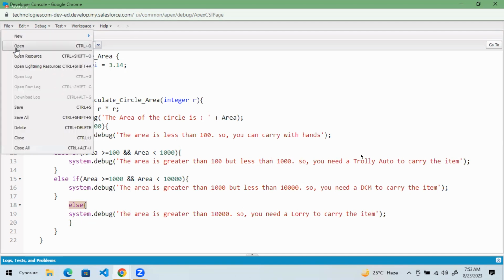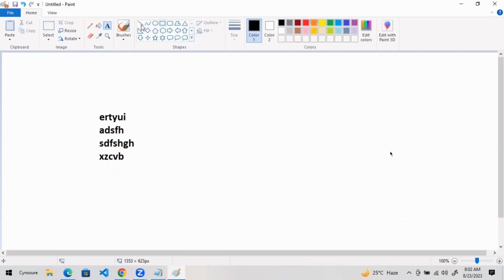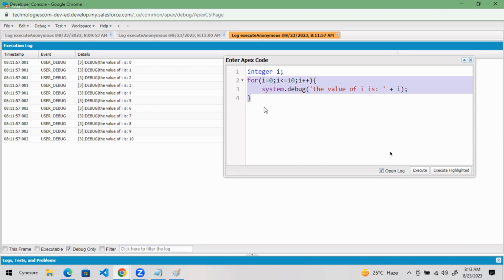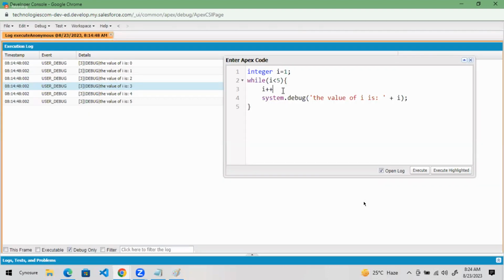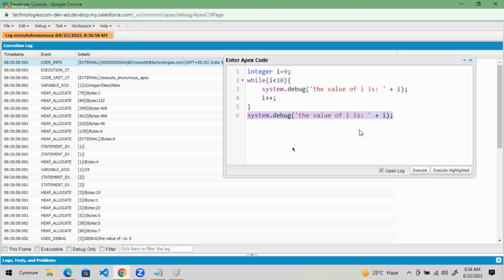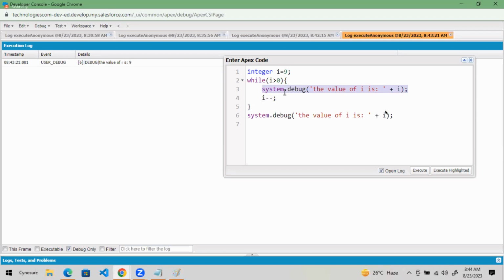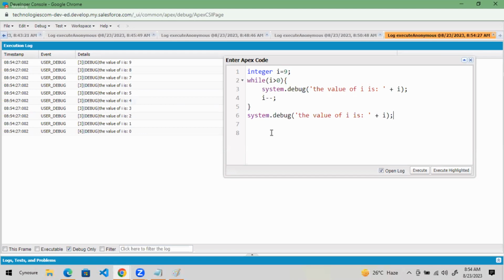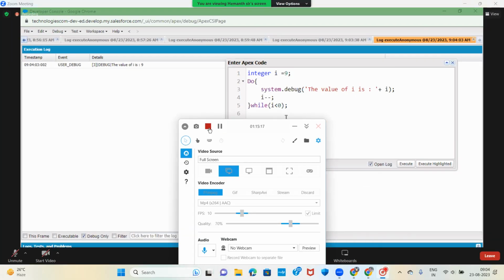23-08-2023 Explaining about Switch Conditions and Loops Concept